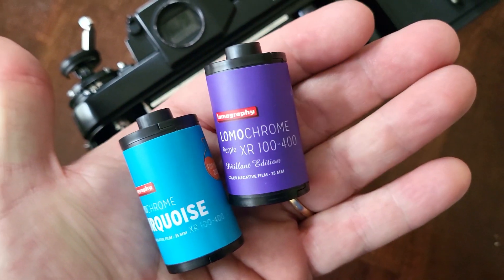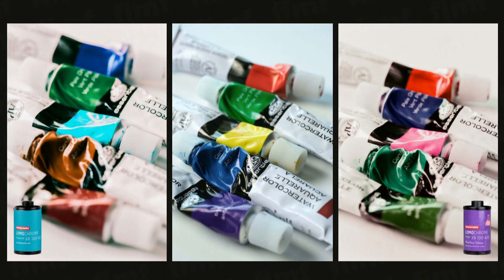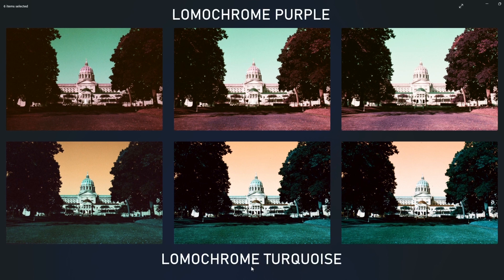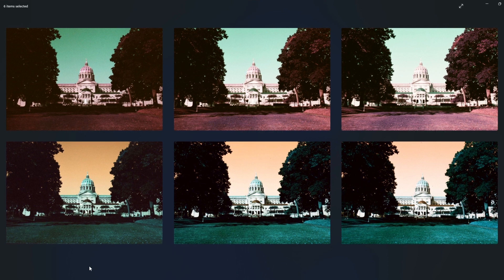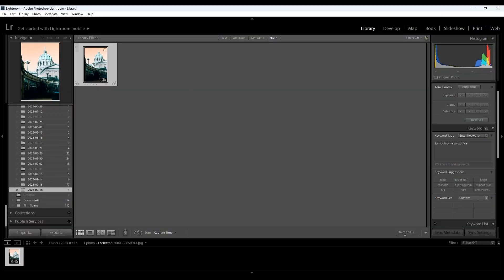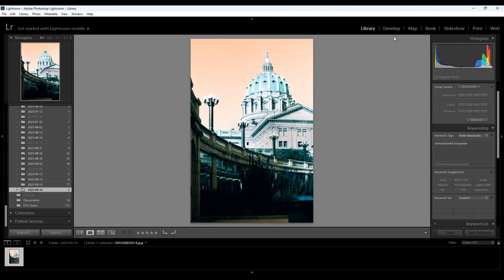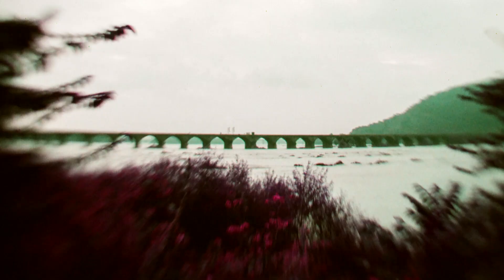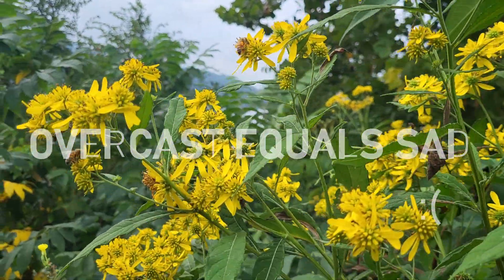WEIRDEST 35mm FILM SHOOTOUT - Lomochrome Purple vs. Turquoise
Here's a quick bedtime story;
Once upon a time, Lomography messed with the color layers on some film. Weird things happened. The end.

In this video, I compare Lomochrome Purple and Turquoise films with a bunch of example shots. I also talk about how I shoot and edit these films.

* 1. Sharing the video (IT’S FREE!)

Lomochrome Purple 35mm Film (1 Roll)
Lomochrome Metroplis 35mm Film (1 Roll)

Lomography 35mm Simple Use Camera (Lomo Purple)

Lomography Color Tiger 110 Film (3 Pack)
Lomography Color Tiger 110 Film (1 Pack)
Lomography Orca Black and White 110 Film (1 Pack)

Polaroid One Step Plus Camera
Polaroid i-Type Color Film (16 Photos)